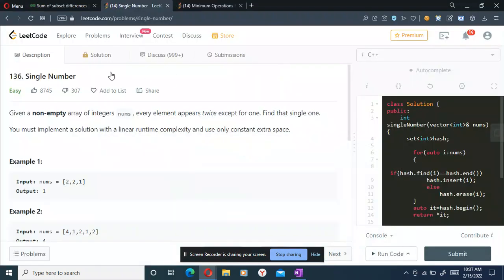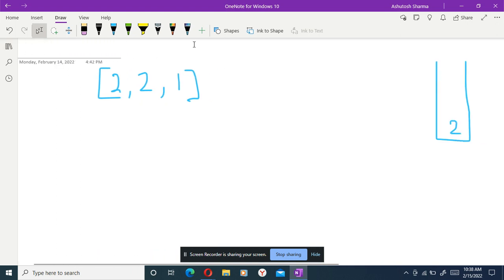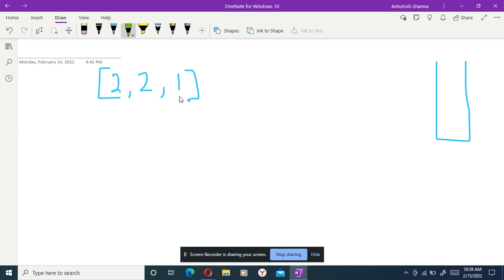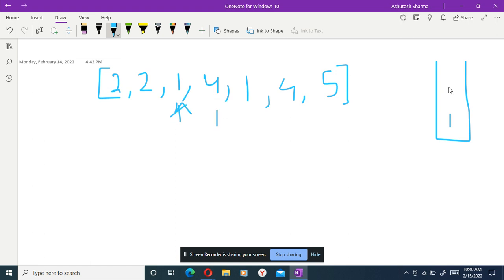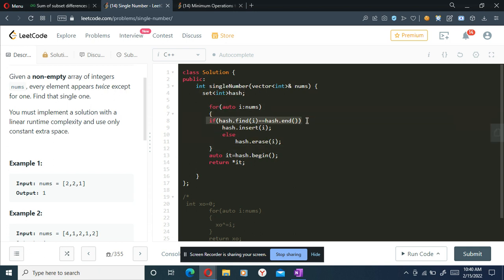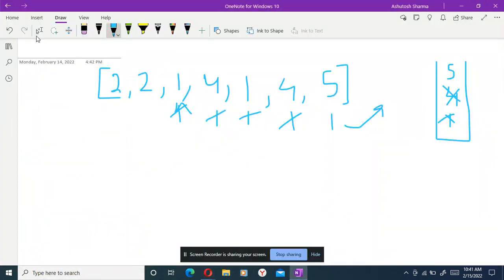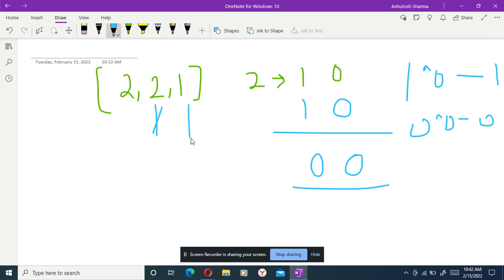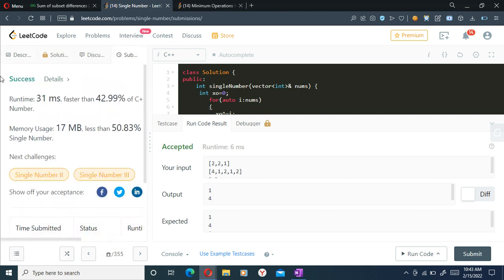136 Single Number| Leetcode Single Number | Leetcode136| O(1) Space